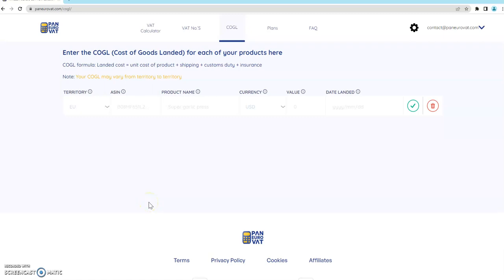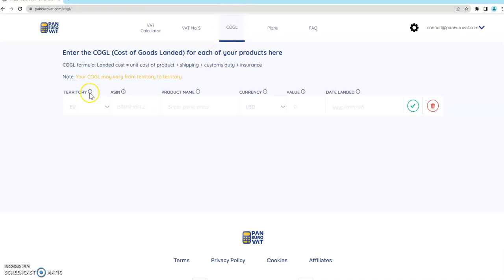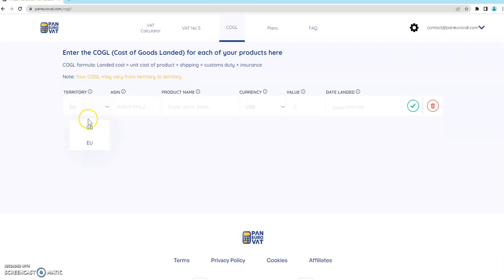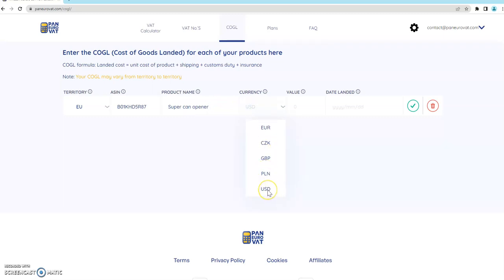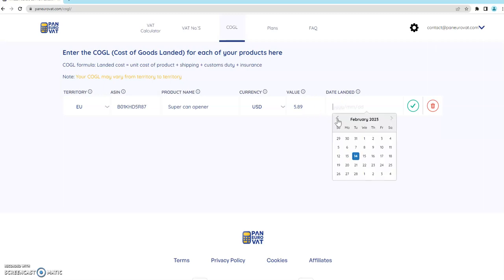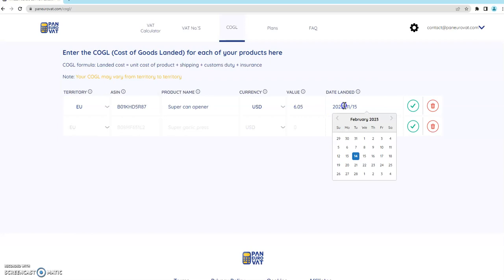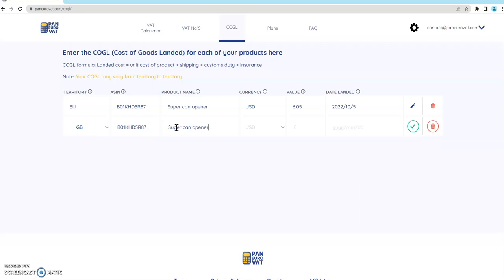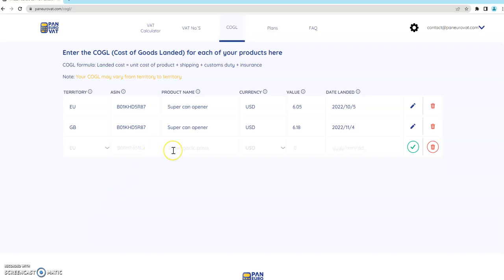Enter Cost of Goods Landed (COGL) inside your account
This video discusses how to enter the costs of goods landed for your products within your dashboard in order to allow the VAT calculator to prepare your draft VAT returns accurately.